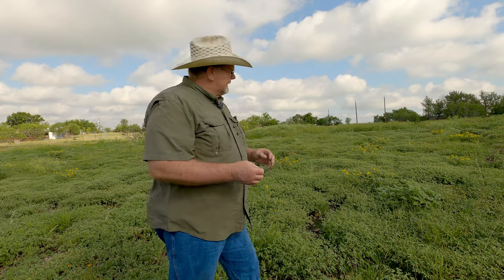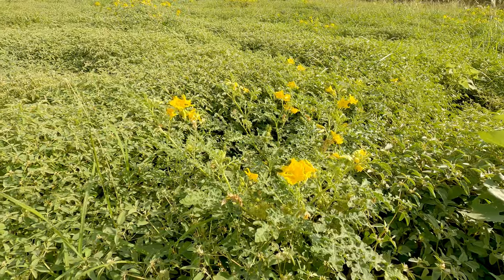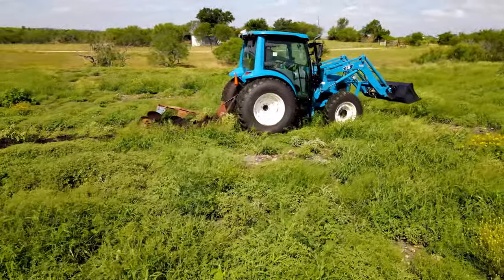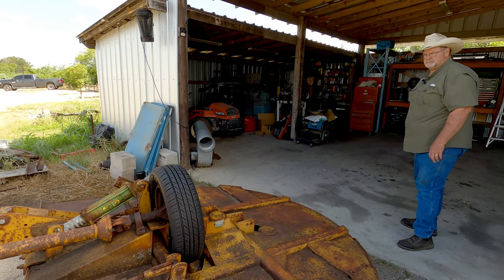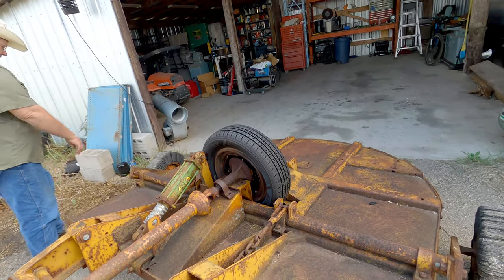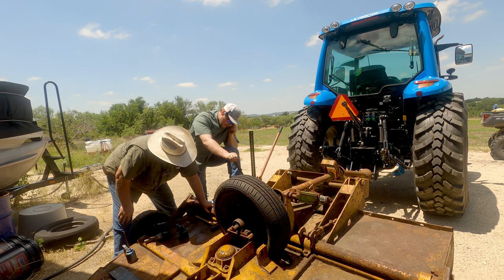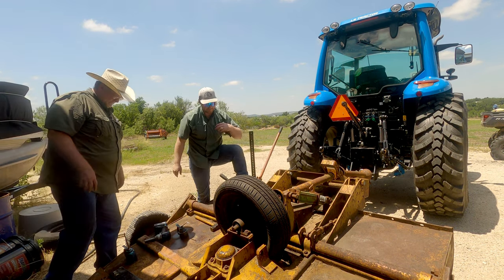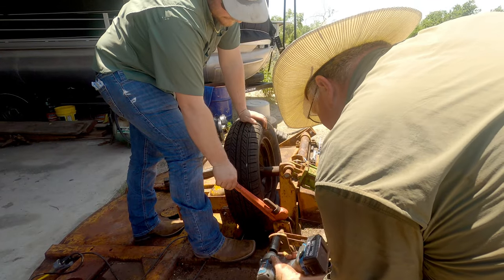3 bottom moldboard plow went Wrong?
I should know better but to many tall weeds and the plow just stops up. We could not even get the plow adjusted before it would stop up with the weeds. We change directions and things just dont always go accordingto plan. We will not give up.